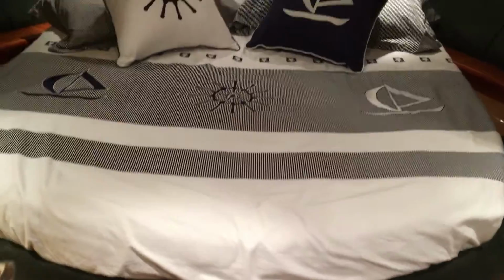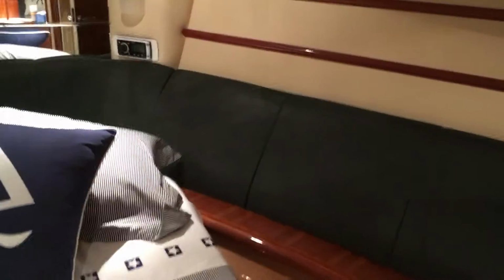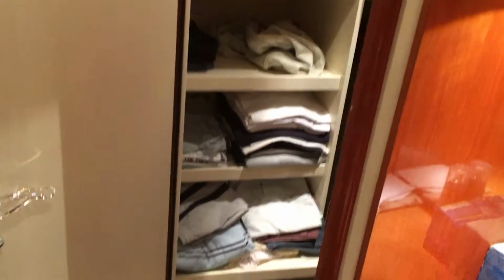Azimut 46 Fly - Boatshed - Boat Ref#230510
Azimut 46 Fly for sale with Boatshed Riviera Photos and video taken by Boatshed Riviera